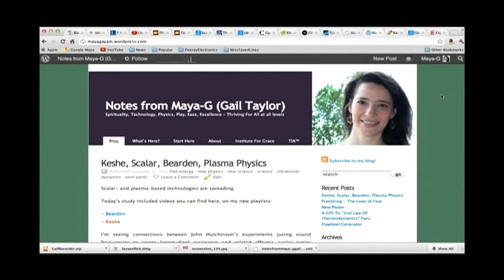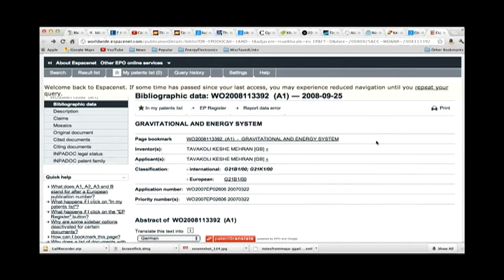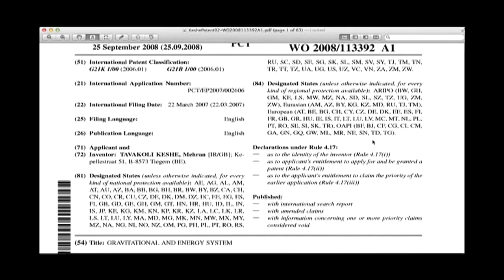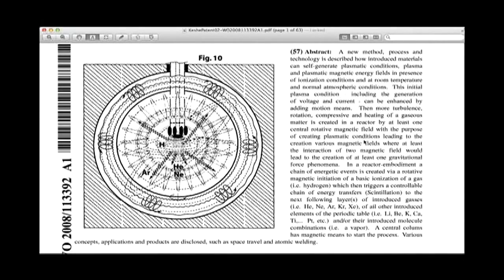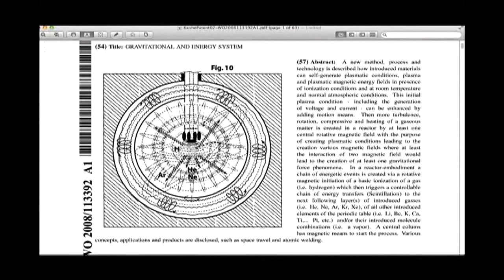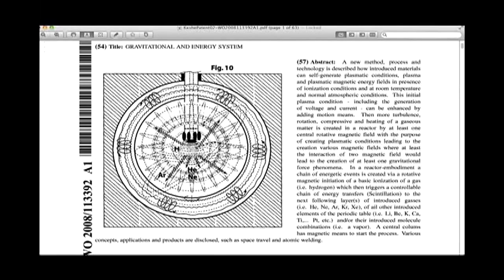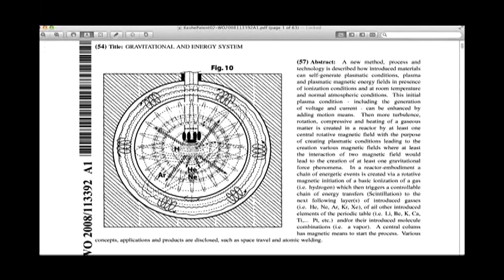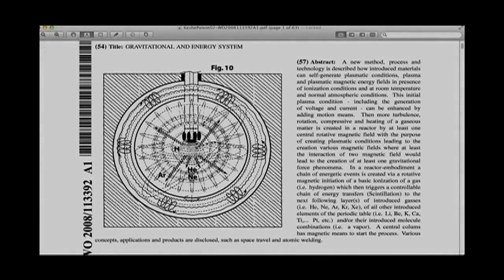ADVANCED TECHNOLOGY OF IRAN...FREE ENERGY ANTI GRAVITY, SPACE TRAVEL, ATOMIC WELDING PLASMA ENERGY.